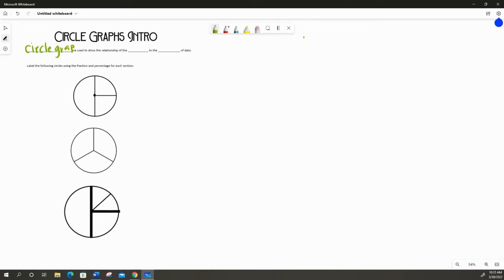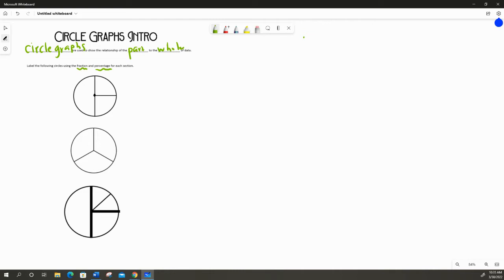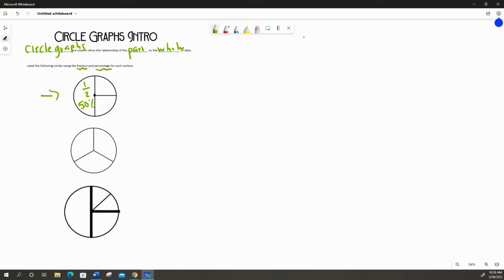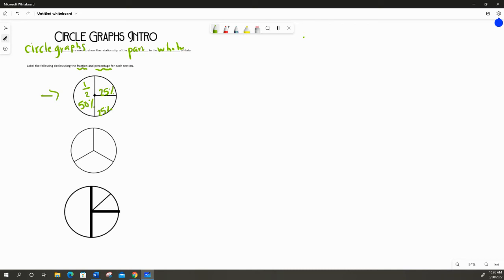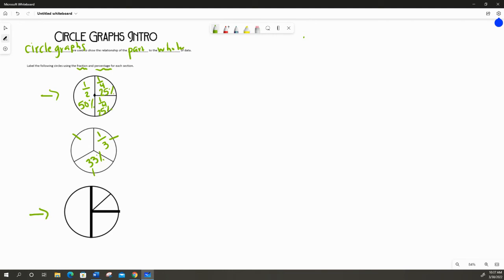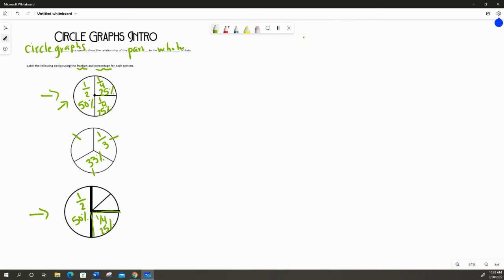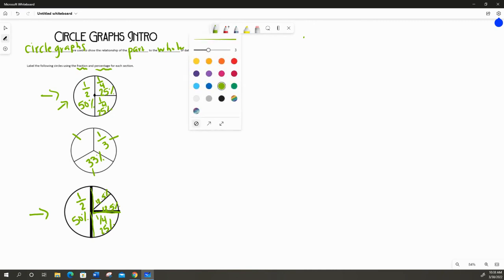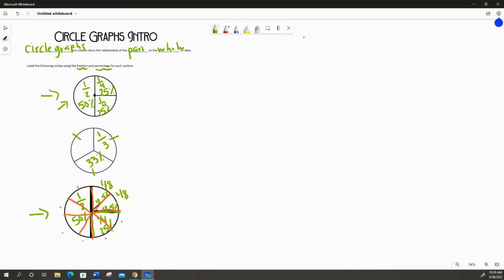Circle Graph Intro Part I